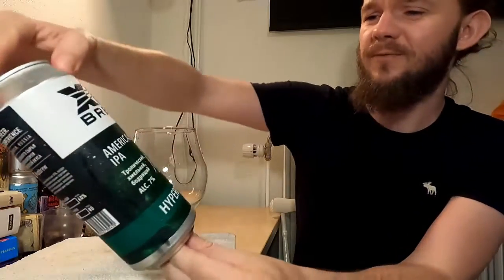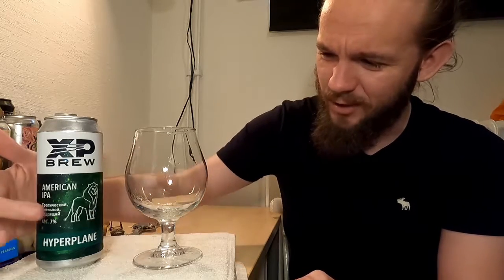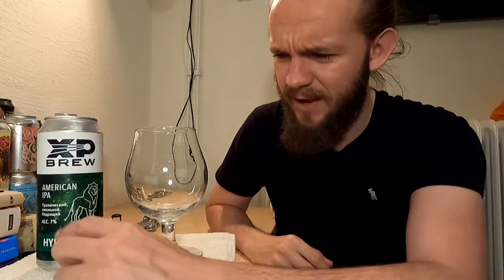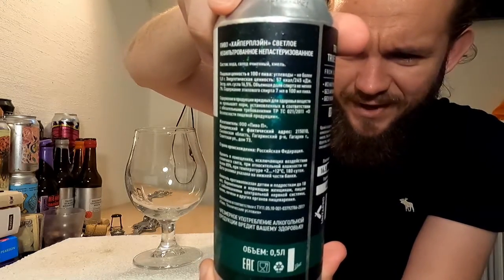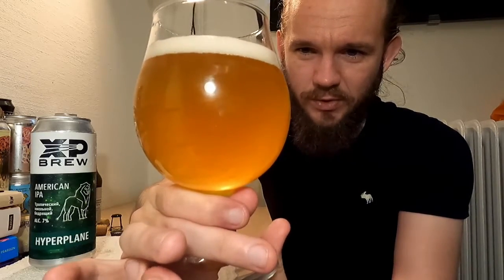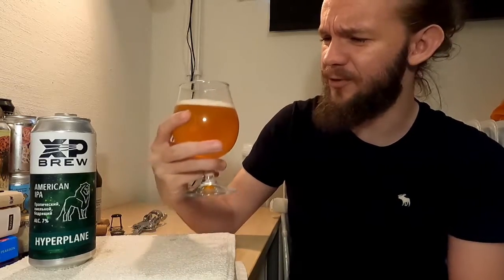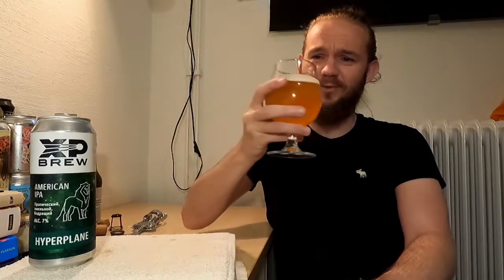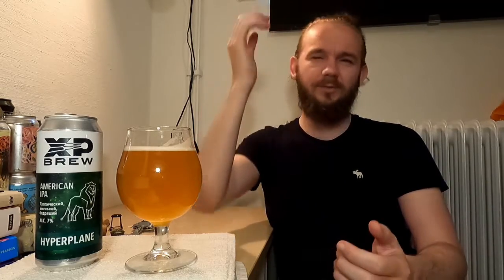Beer Review #2945: XP Brew - Hyperplane (Russia)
Review of the Hyperplane, a West Coast IPA, from XP Brew in Gagarin, Smolensk, Russia.